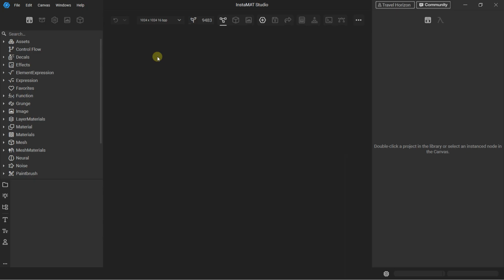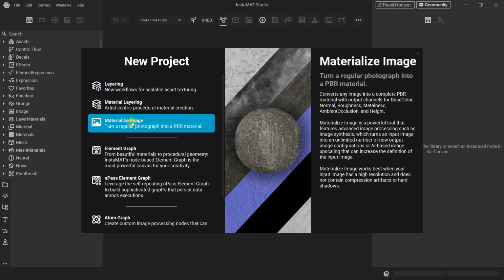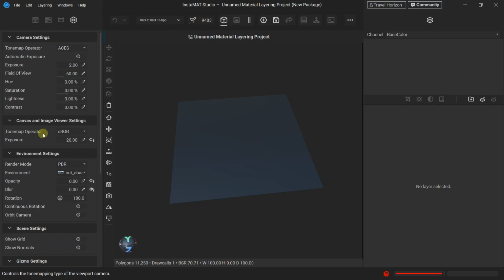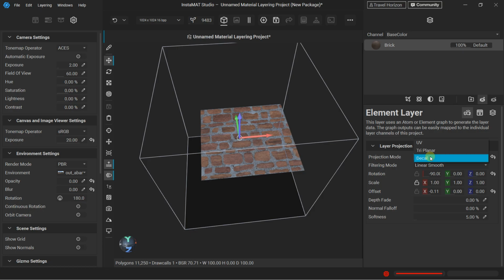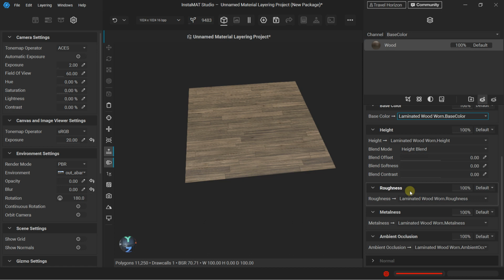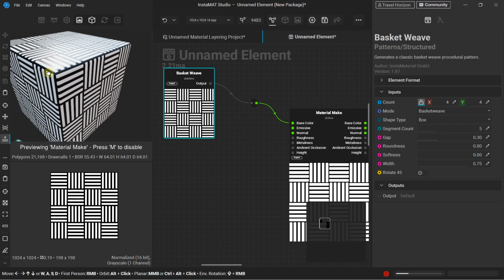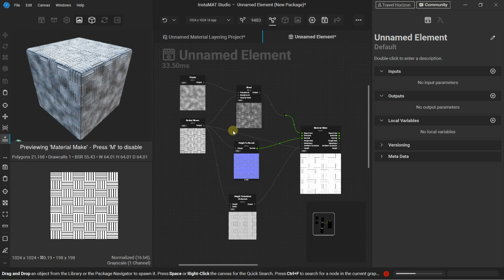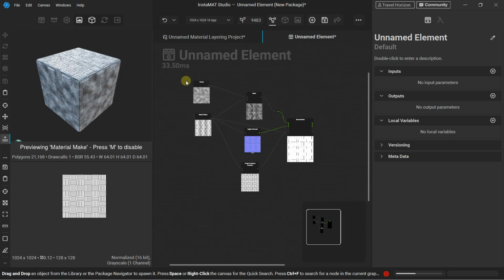InstaMAT introduction texture PBR creation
🔵 Description :
InstaMAT is a software program that allows you to create realistic materials. It's a tool available with a free and  a paid version. The training course uses the free version of the software. The software allows you to quickly create realistic textures with ergonomic features. The software is efficient, offering impressive possibilities for creating PBR textures. InstaMat offers numerous modes, such as the mode that allows you to create realistic textures with a layer system, as well as the mode that allows you to create realistic materials with a node system. This makes it possible to use numerous nodes to create textures. The library is extensive, allowing you to create all types of PBR textures. These nodes, combined with each other, allow you to create a realistic material. Each node has a different function, they can be connected to each other to create a material. You will also find complementary modes for these two PBR material creation systems. It is possible to change models and environments. There is also a mode for working with texture painting, and applying textures or colors directly to a 3D model you have created using tools.